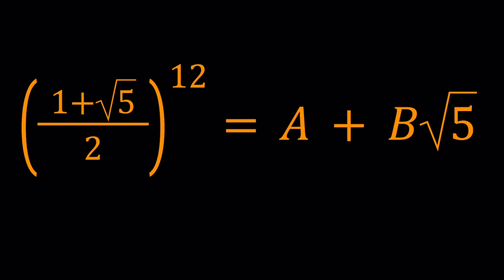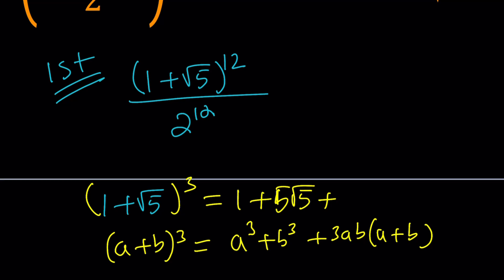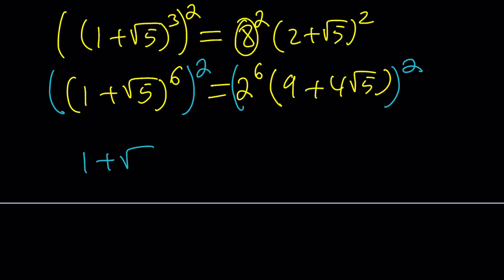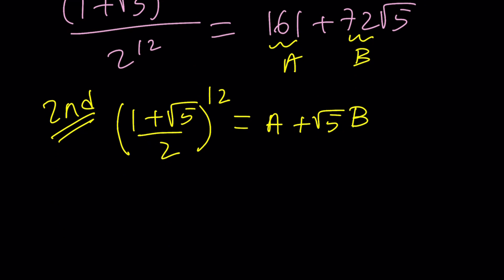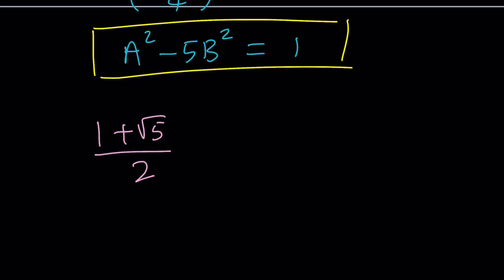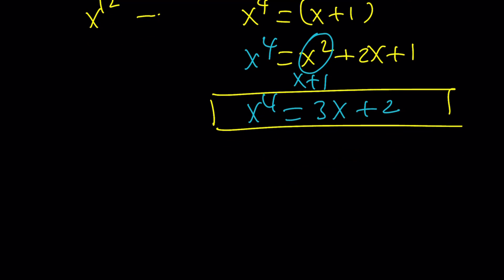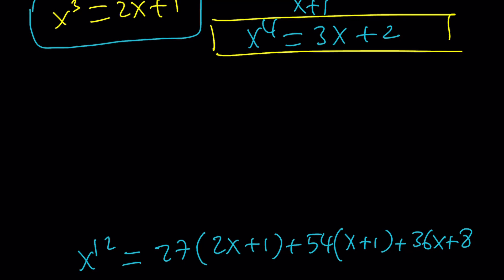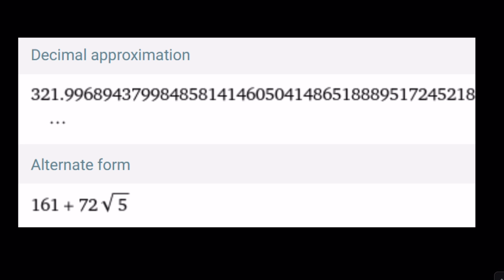Evaluating Powers of The Golden Ratio | Two Methods